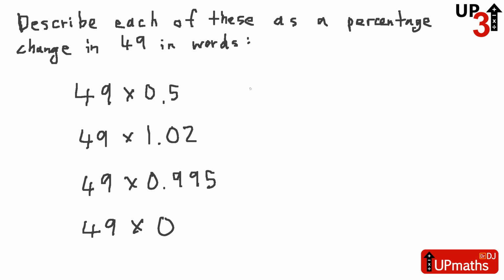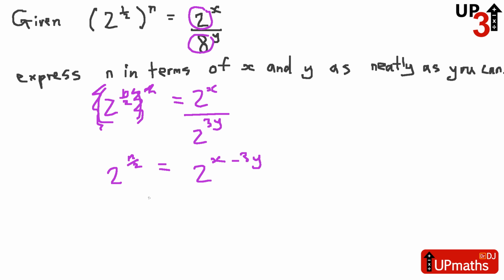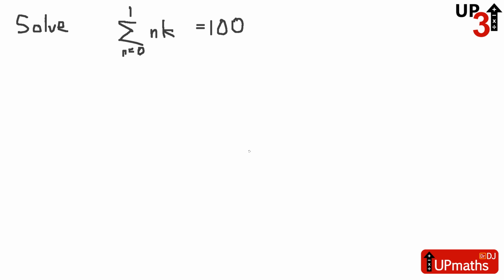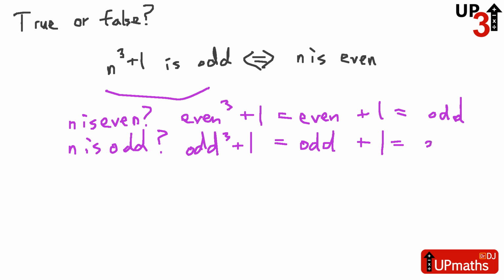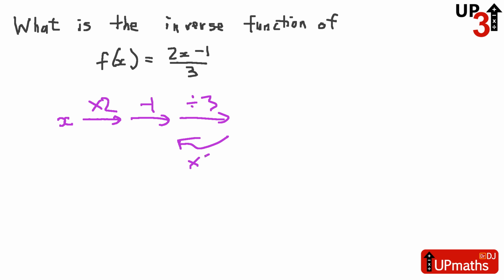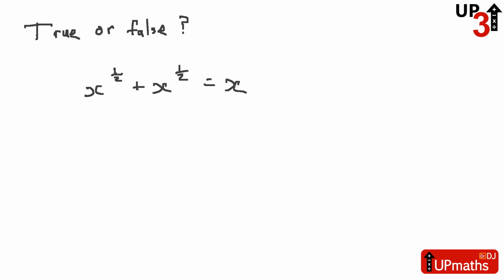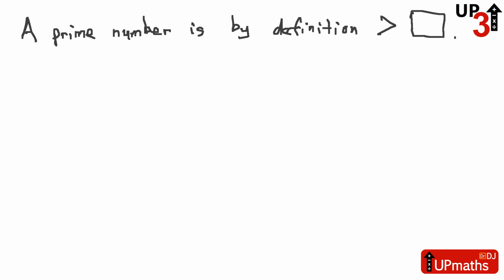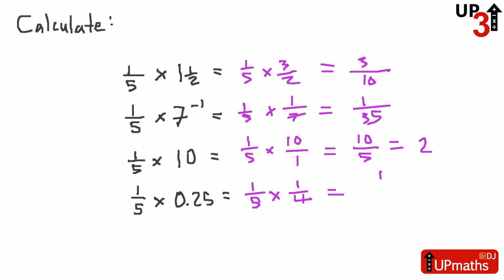Revision Quiz for Advanced Maths Students (Number 1 of 4) (level UP3)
This video (1 of 4) is a set of revision questions. It is approximately aimed at more advanced students and is biased towards "creative questions to help with understanding and preparing for the wide variety of possible things that might come up in the exam".

Mistake in this video: Question 4 should read "7/2" and not "2/7". If the question were for 2/7 the answer would be a remainder of 2 and a quotient of 0.

00:00 Question 1 of 14
00:55 Question 2 of 14
02:03 Question 3 of 14
02:17 Question 4 of 14 (Mistake: Should read 7/2 not 2/7.)
02:59 Question 5 of 14
03:25 Question 6 of 14
04:42 Question 7 of 14
05:22 Question 8 of 14
06:39 Question 9 of 14
06:55 Question 10 of 14
07:15 Question 11 of 14
08:07 Question 12 of 14
08:25 Question 13 of 14
09:02 Question 14 of 14